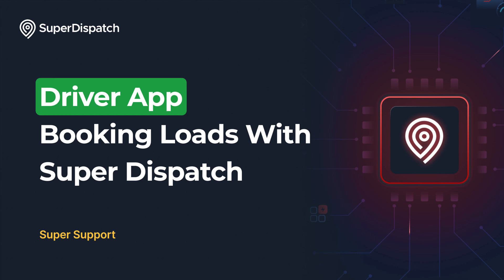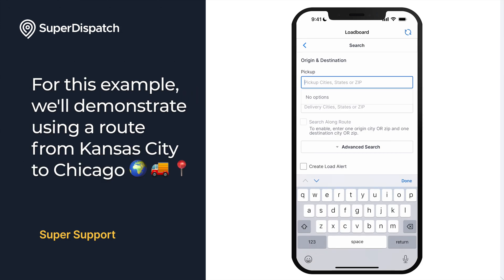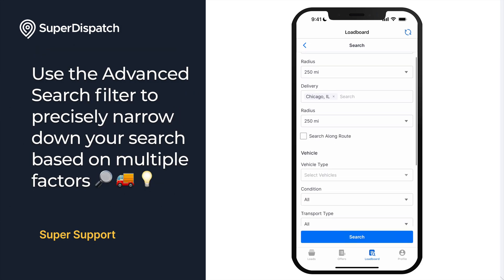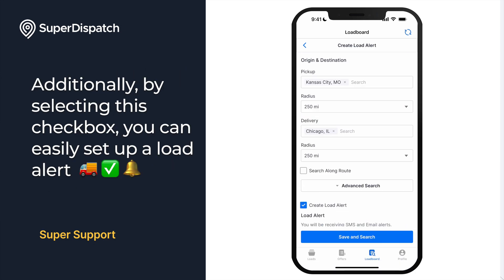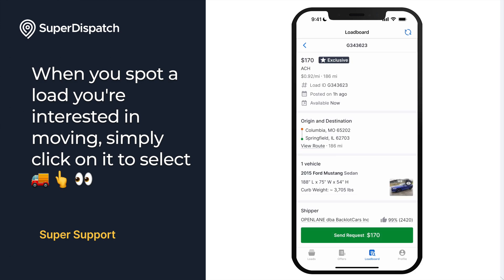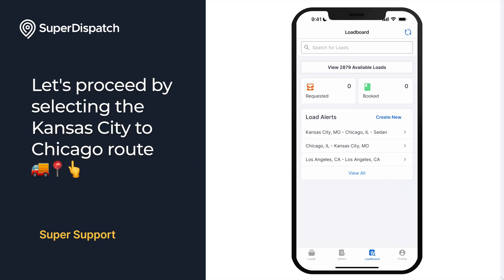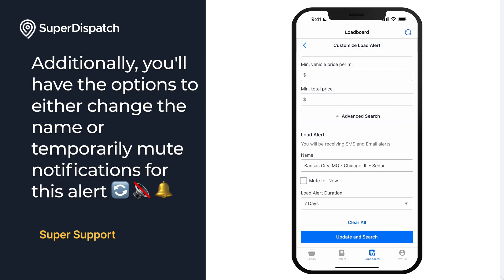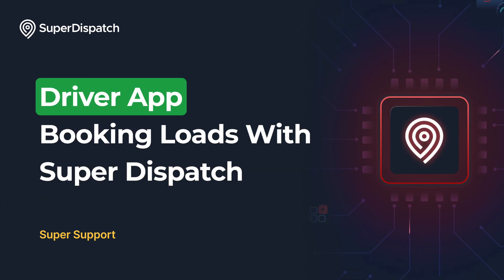How to Book Loads with Super Dispatch in the Driver App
Learn how to book loads with Super Dispatch using the Driver App in this step-by-step tutorial. This video will guide you through the process, making it easy to secure loads and manage your work efficiently. Watch now to start booking loads seamlessly with the Driver App!